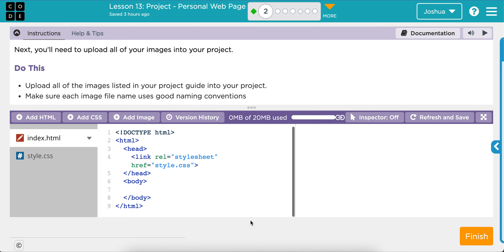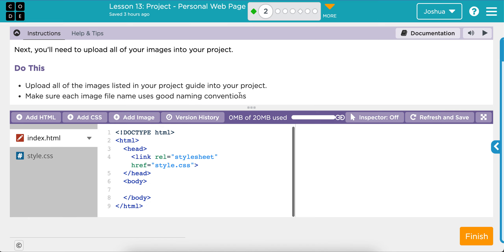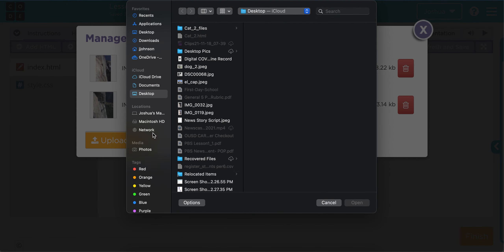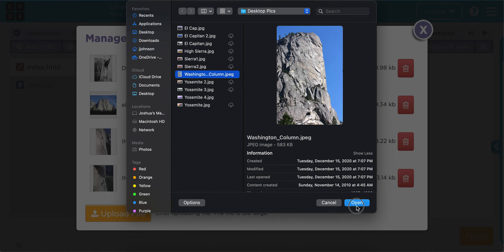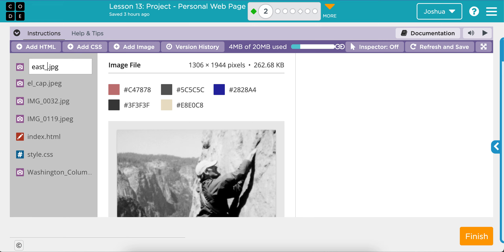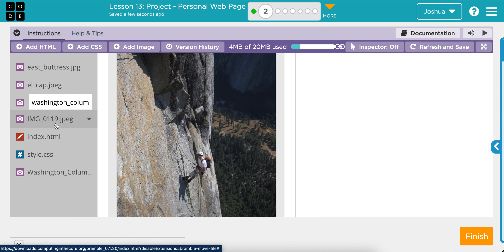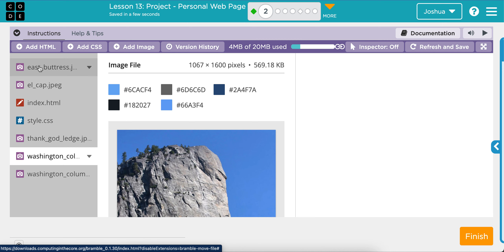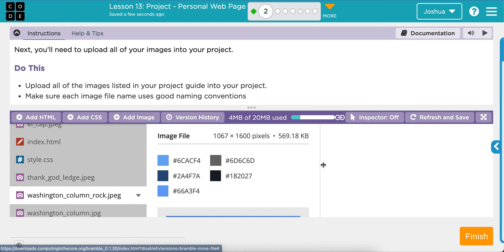Code.org Unit 02 Lesson 13 Level 2